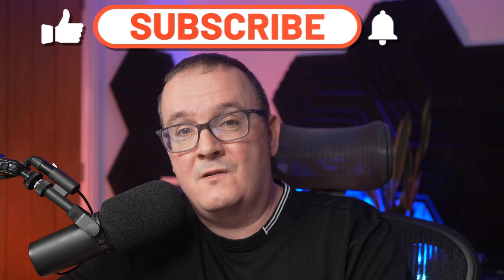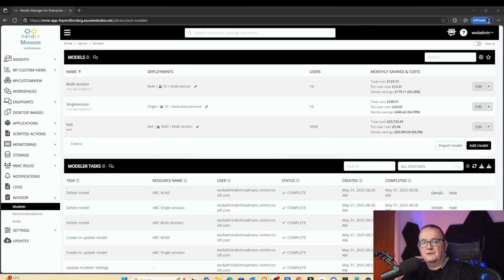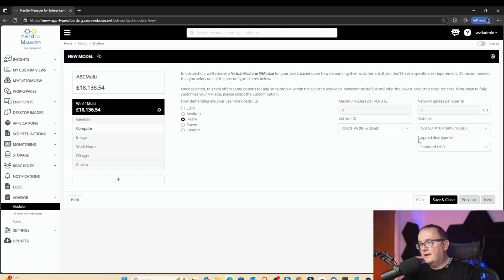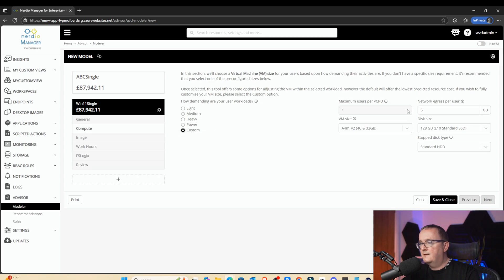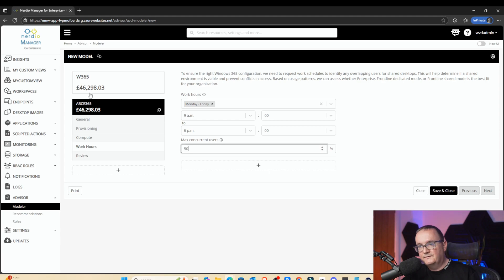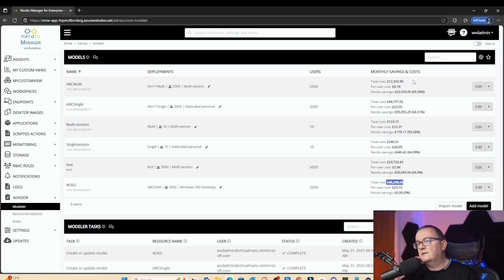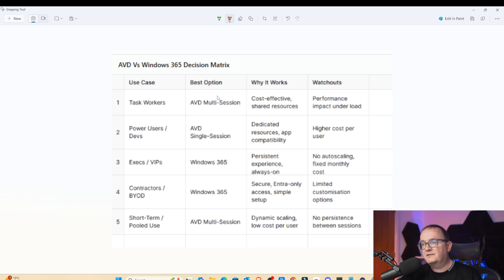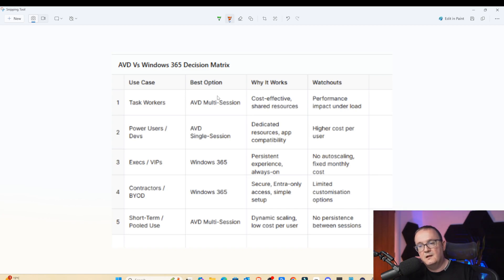AVD Multi-Session, Single Session or W365 Cloud PC? What’s Best in 2025?”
Are you accidentally burning your budget by picking the wrong desktop model? In this video, I break down Azure Virtual Desktop (multi-session vs single-session) and Windows 365—and show you how each choice impacts cost, performance, licensing, and user experience in real-world scenarios.

We'll walk through:

When to choose multi-session AVD for massive savings

When single-session AVD makes more sense

Why Windows 365 Cloud PC might be the right call (despite higher costs)

A live Nerdio Modeler demo to compare monthly pricing per user

Use-case-based decision matrix for task workers, devs, VIPs & contractors

💡 Whether you're deploying for 2,000 users or 20, this video gives you the clarity and numbers you need to make the right DaaS decision in 2025.

00:00 Introduction: Avoid Costly Mistakes with Azure Virtual Desktop
00:59 Understanding Multi-Session and Single Session
03:19 Cost Comparison: Multi-Session vs. Single Session vs. Windows 365
12:25 Real-World Use Cases and Scenarios
18:02 Conclusion: Choosing the Right Solution for Your Needs